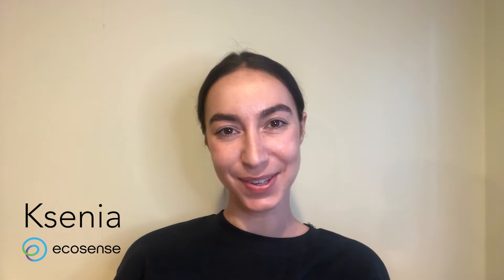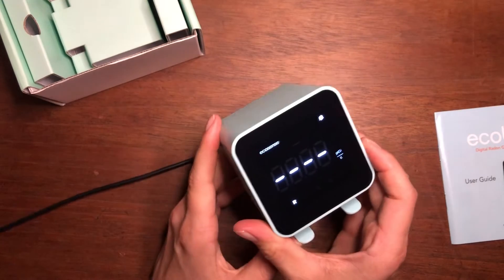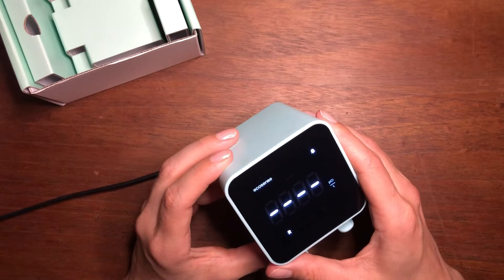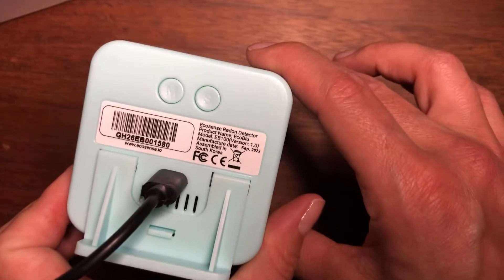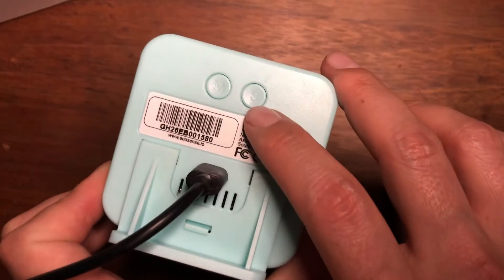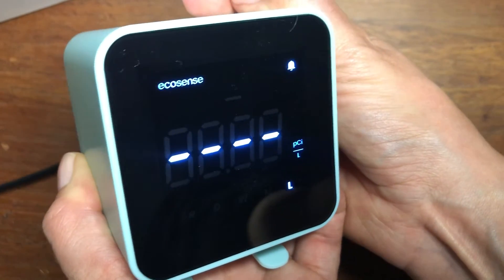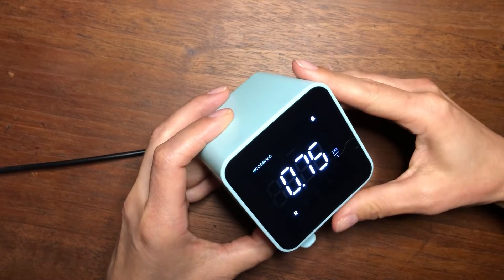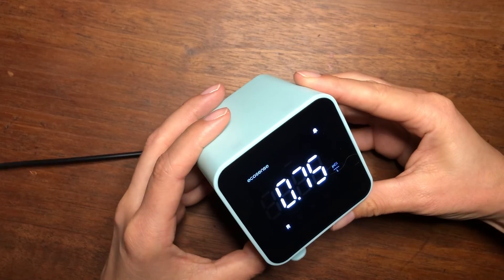EcoBlu Radon Detector - Unboxing & quick setup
Find your home radon level in minutes with EcoBlu Digital Radon Detector by Ecosense.

On the Ecosense channel, we speak about radon monitoring solutions for homeowners, home inspectors, and radon mitigators that you can purchase on our website and on Amazon online.